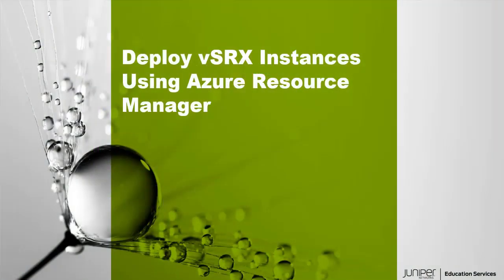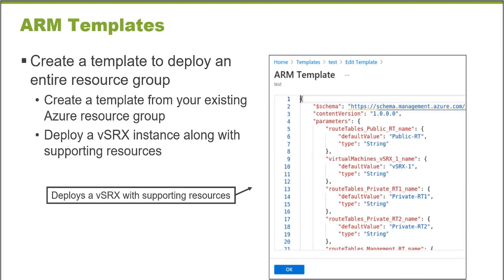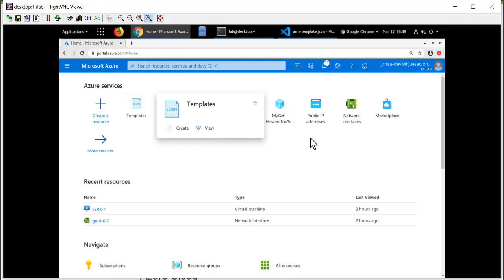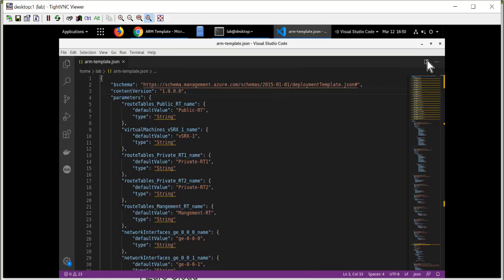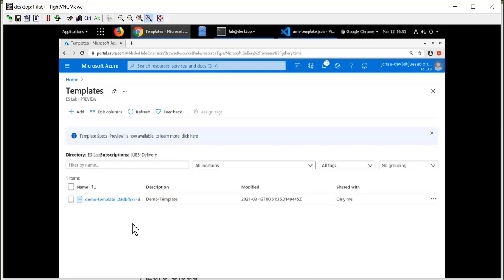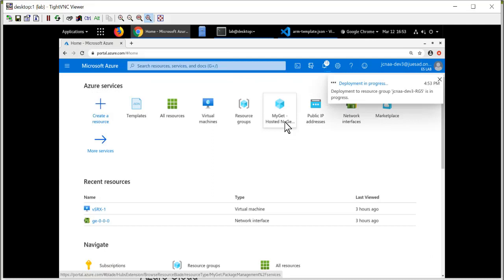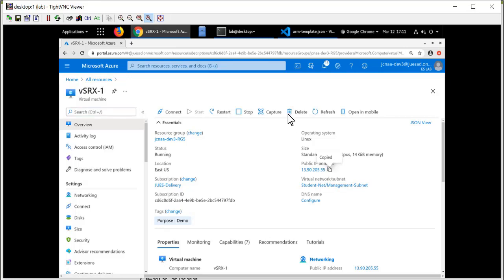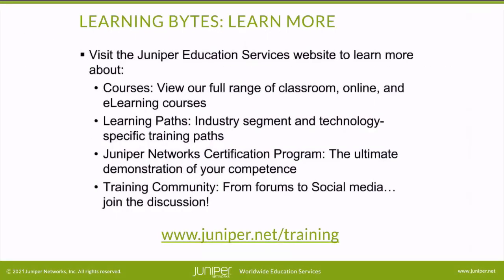Deploy vSRX Instances Using Azure Resource Manager (ARM)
Learn how to use (ARM) to deploy vSRX instances in Microsoft Azure. This video is most appropriate for users new to ARM.
• Presenter: Gordon Mosley, Course Developer
• Relevant to Junos OS Releases: All
• Relevant to Juniper Platforms: All